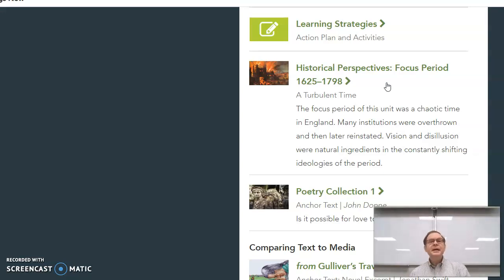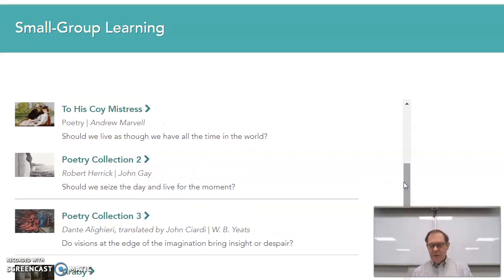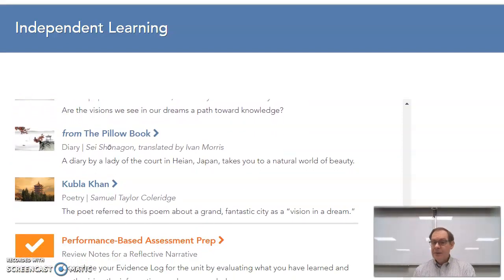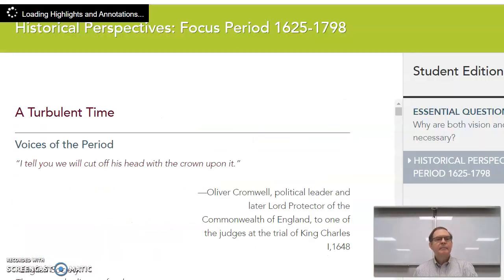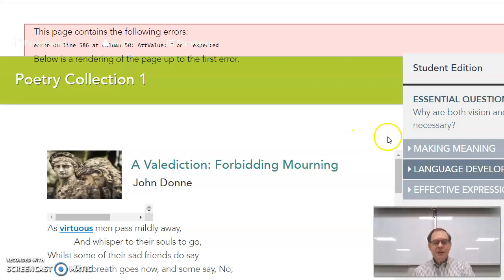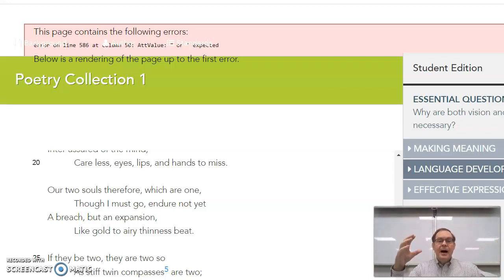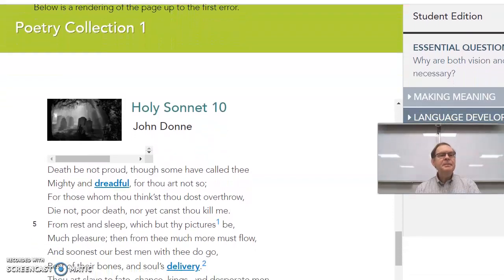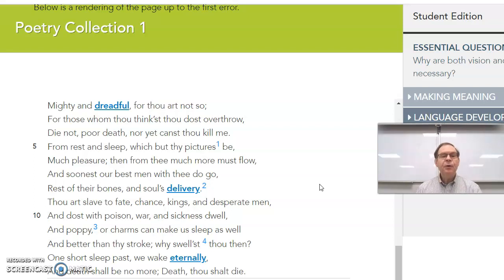Unit 4 Explained Pt. 1